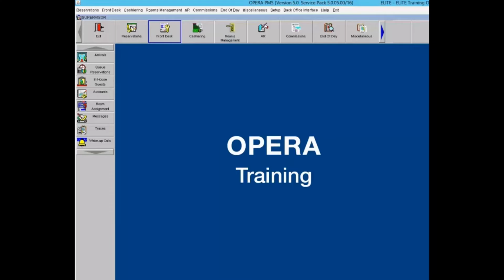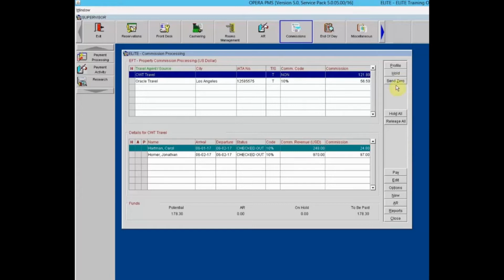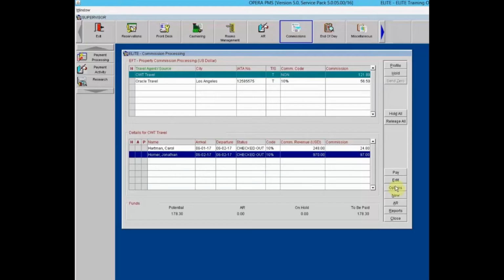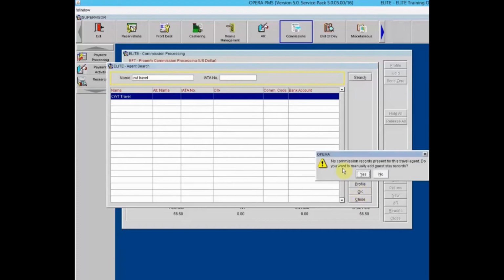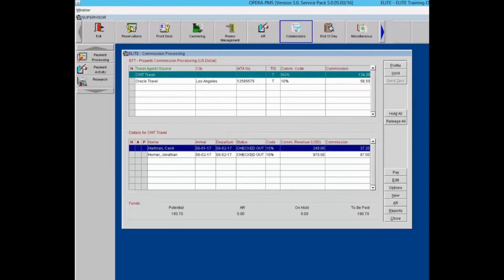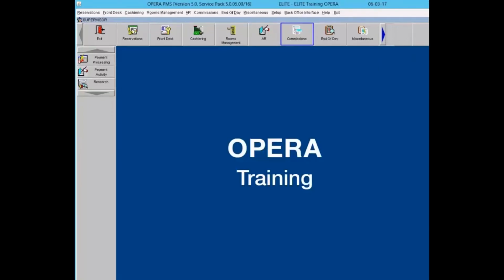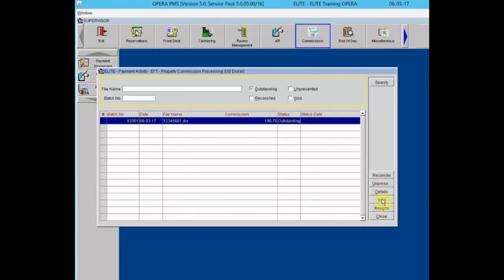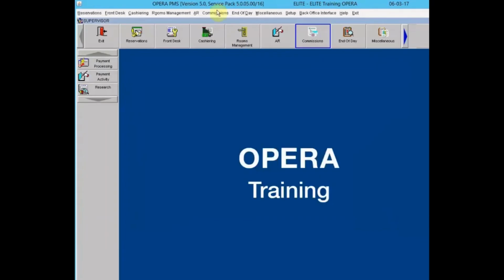كيفيه احتساب العموله من على نظام اوبرا للفنادق | Opera system Commission